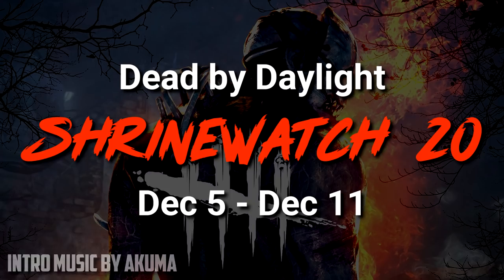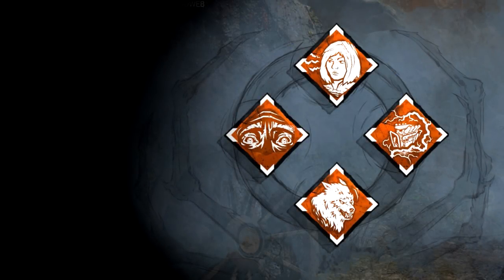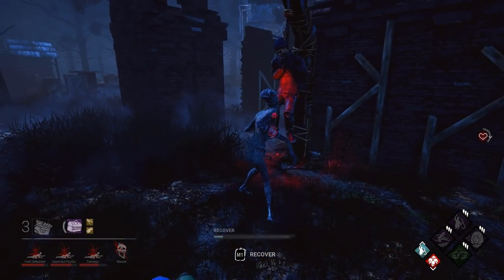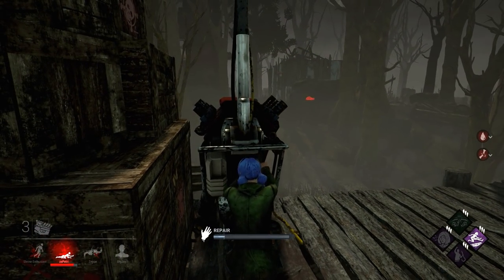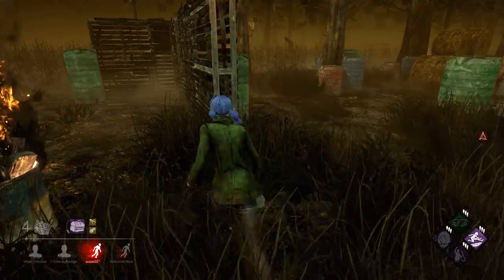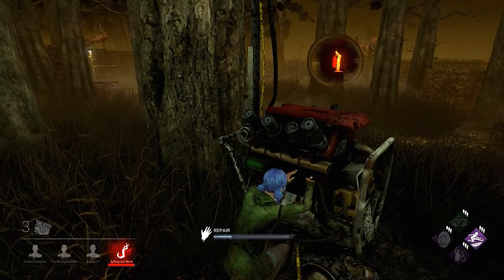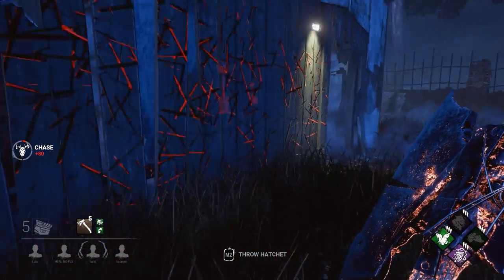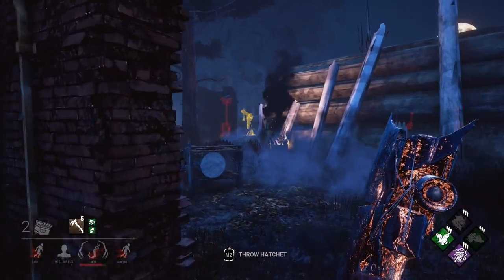[SHRINEWATCH #20] Dec 5-Dec 11: Dead by Daylight Shrine of Secrets with HybridPanda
👕 Panda Merch More stuff below!

HybridPanda
Dimension 278
91 Western Road
Brighton  BN1 2NW

🤗 Links
🎵 Outro Song ~ Modest Intentions - Broken Element

Hi guys I see you at the bottom of my description. Every view every like every sub is massively appreciated, I have been through years of this channel being stagnant and it feels amazing to be doing well. I can't thank you enough for chilling with me and joining me on this adventure!